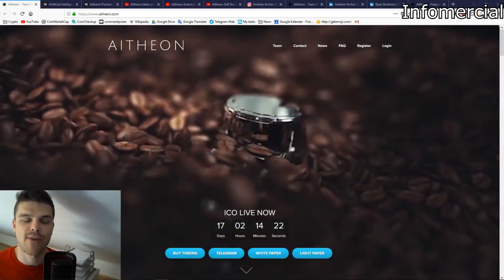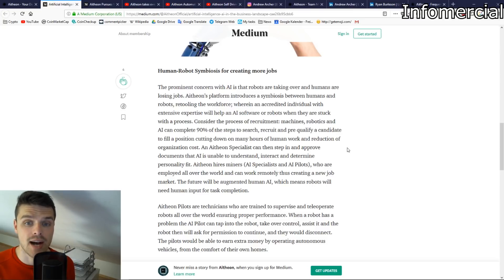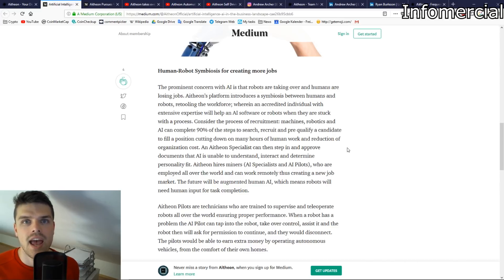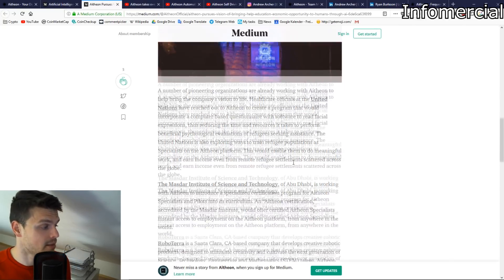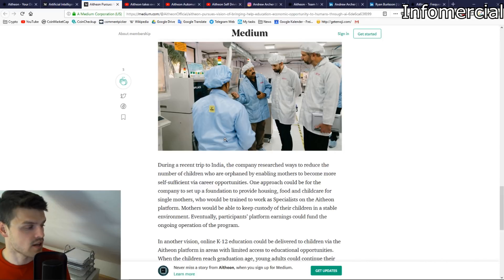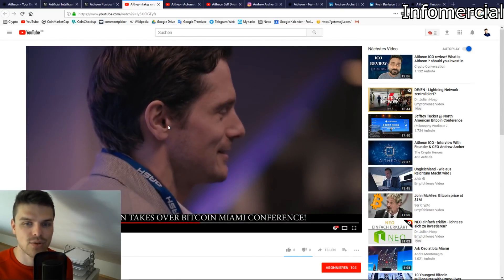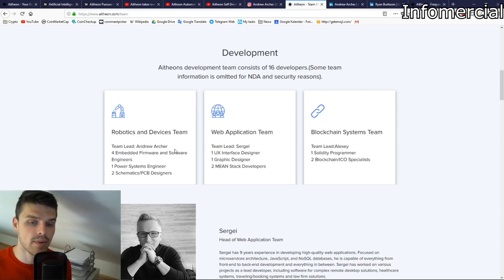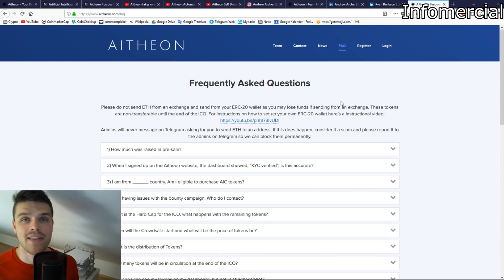Robotics and AI Combined! Aitheon ICO Review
🎁🎁🎁 ⬇⬇⬇ DISPLAY MORE ... ⬇⬇⬇🎁🎁🎁

🛎 Activate the "bell" next to the subscription to get NEW VIDEOS IMMEDIATELY.

❗ANY QUESTIONS?

👉$100 turns into $10.000 ?! How to pick the RIGHT Cryptocurrency
👉 Deadly Bitcoin Mistake YOU are making right now!
👉 Become a Bitcoin Millionaire: Is it STILL possible?